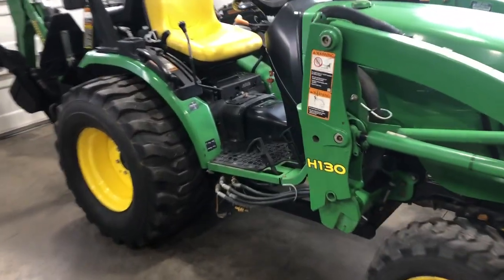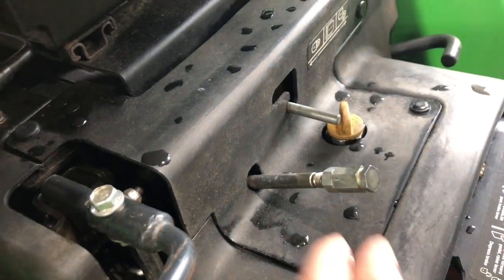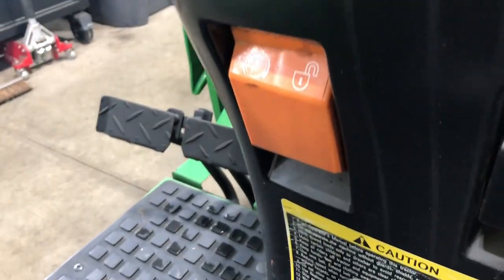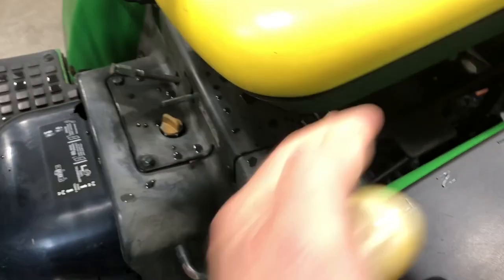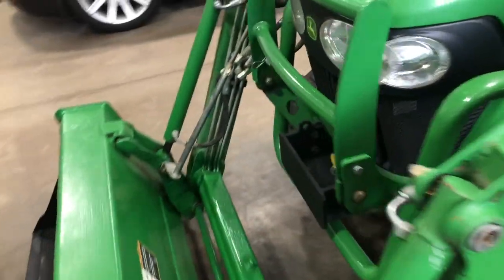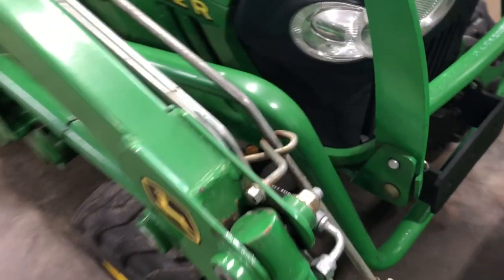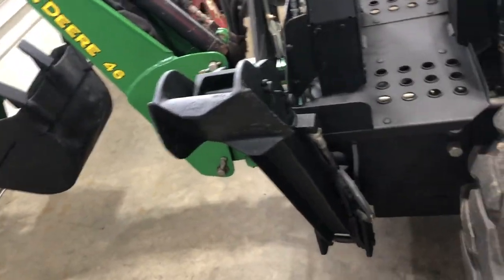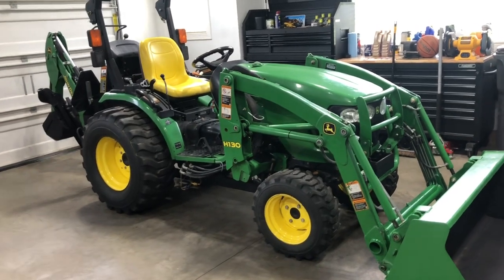John Deere 2032r High Level Usage and Controls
High level overview of a John Deere 2 series with loader and backhoe